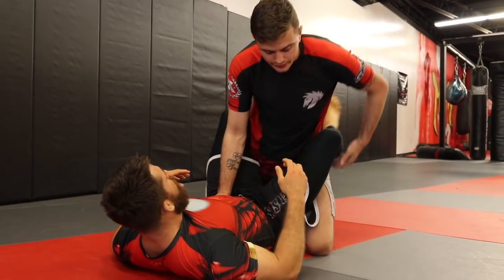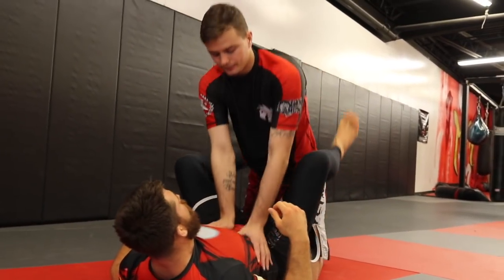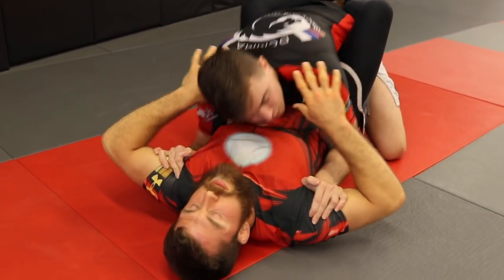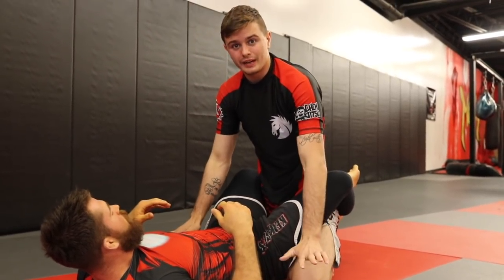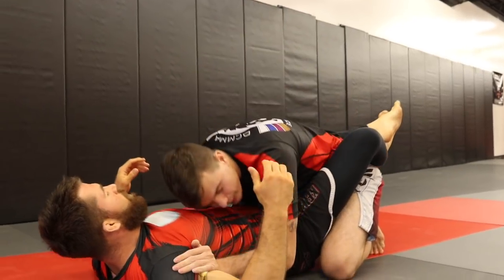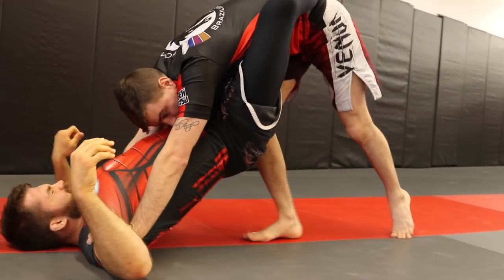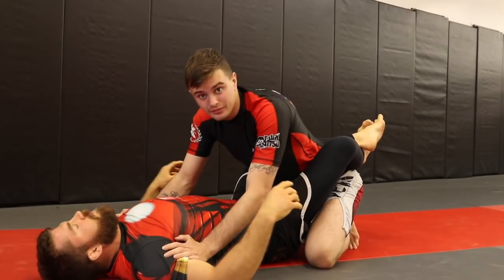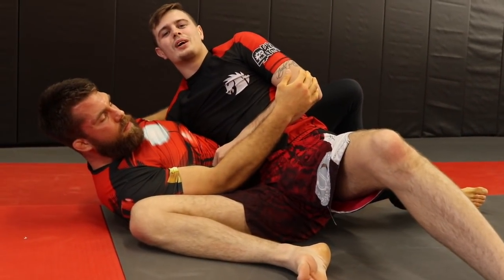How to Frustrate and Open The Guard In BJJ (+Log Splitter Guard Break)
The log splitter is a nasty guard break. Mostly for the fact that you are pretty much shoving your knee up the persons butt haha it is extremely effective and is one of my favorites I use this a lot in no gi and it is very effective against taller grapplers because their will be more room to get the knee through.

Frustrating your opponent can be a great way to get in their head sure they can break your posture but if they can’t do anything with it they are just as frustrated as you are. Most of the time this will lead them to just open up and go for anything and that’s the opportunity you cash out on.

P.S. no liabilities